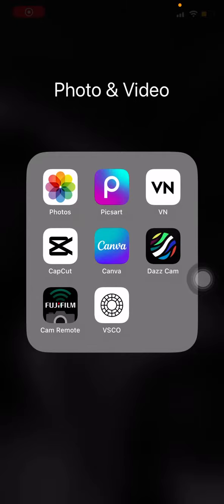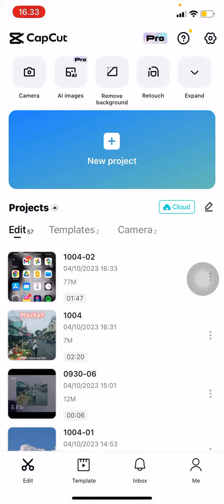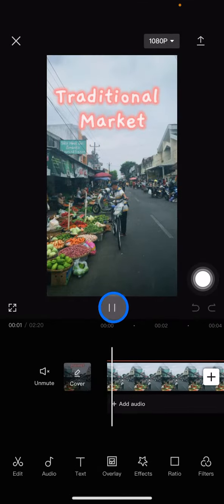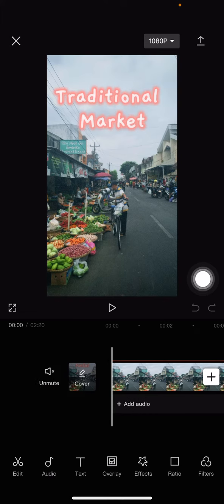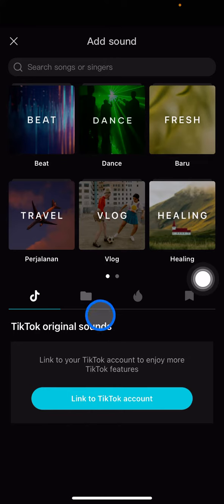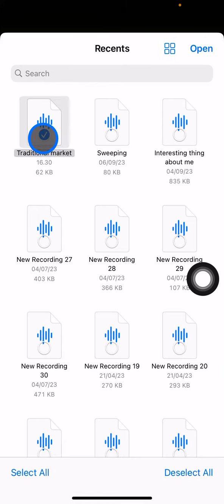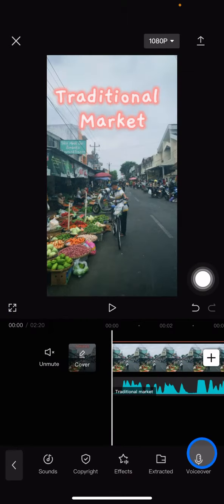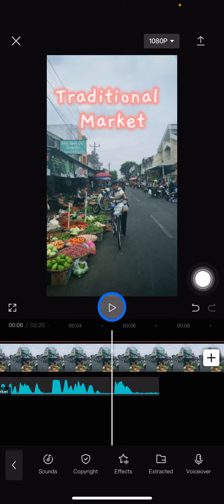How to Add Your Own Audio to Capcut iOS iPhone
Set your own audio as a backsound of your video. If you have a sound that is not provided by Capcut you can still use it as a backsound for the video. Here is how to add your own audio to capcut.